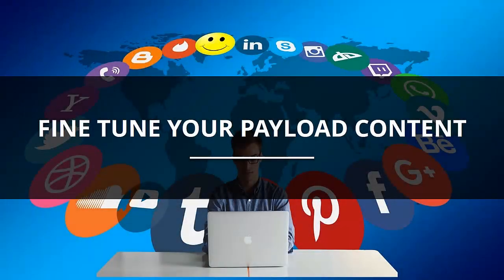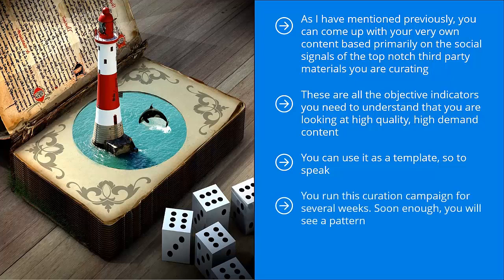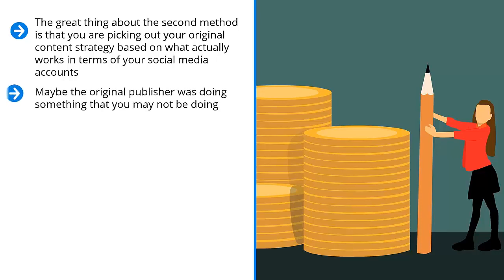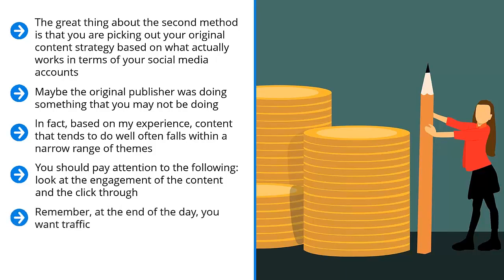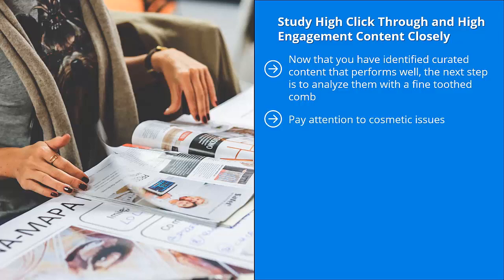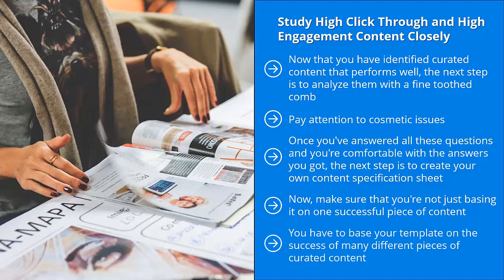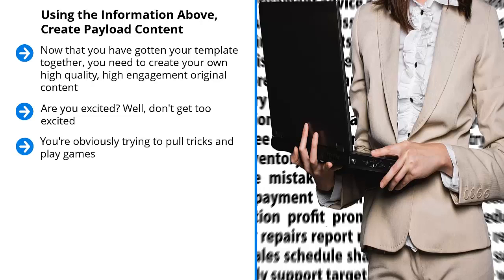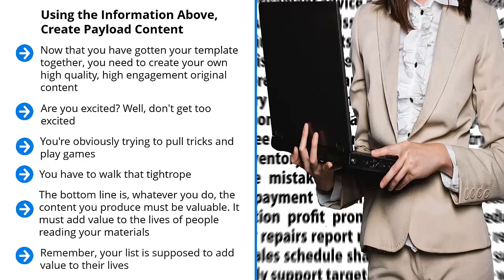FREE SOCIAL MEDIA Marketing 2022 - Complete Course - Video 9 - Fine Tune Your Payload Content